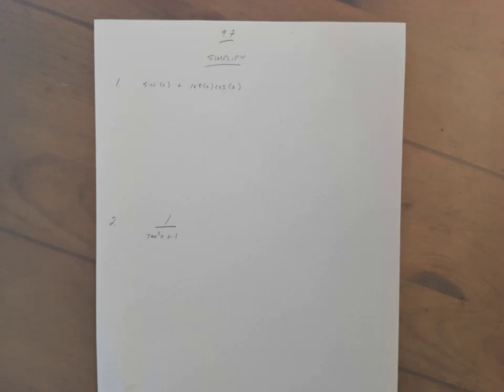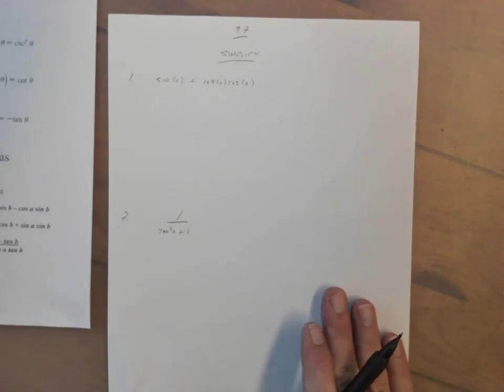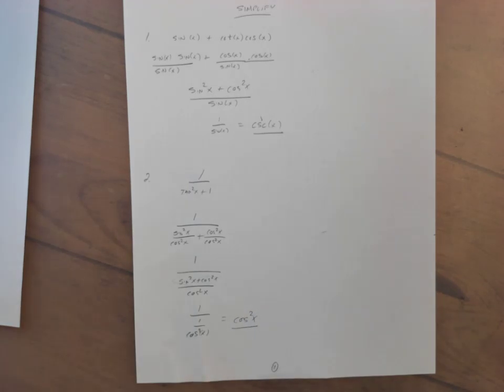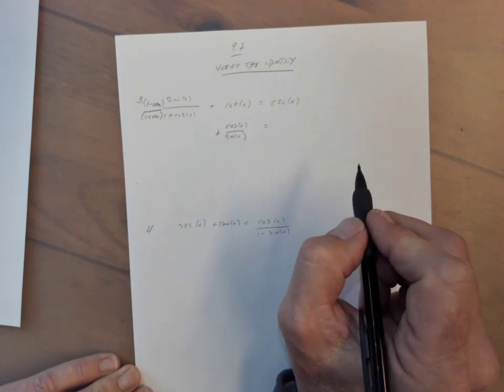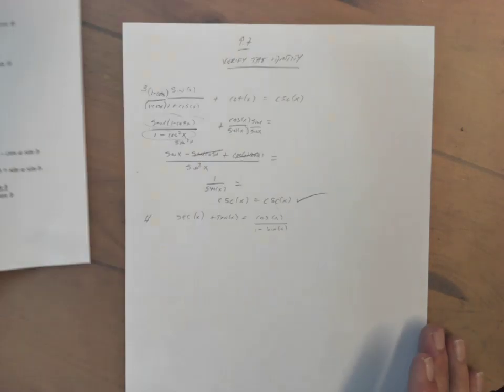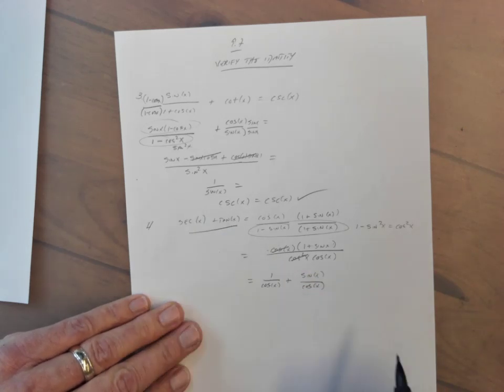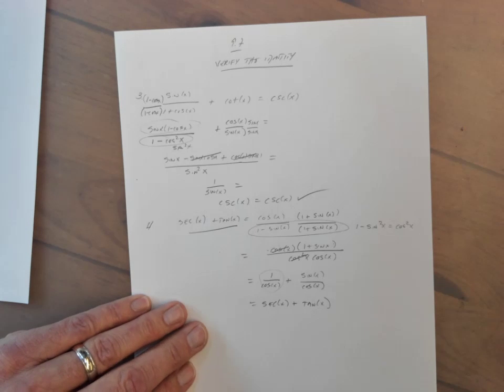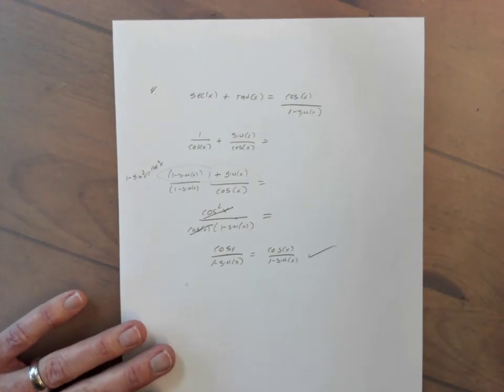9 7 Simplifying and Verifying Trig Identities